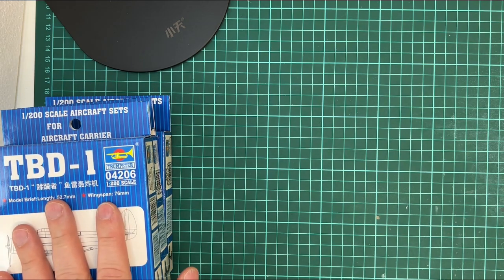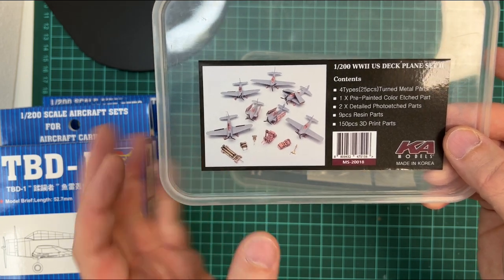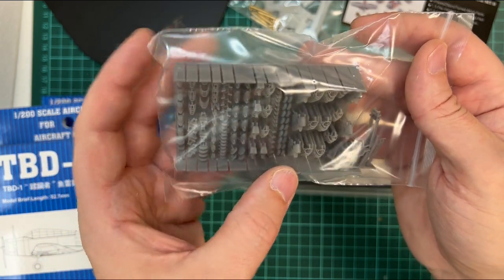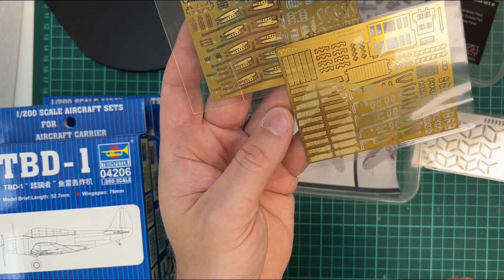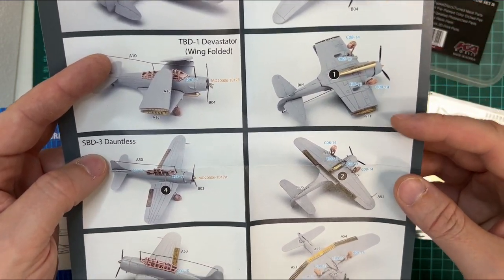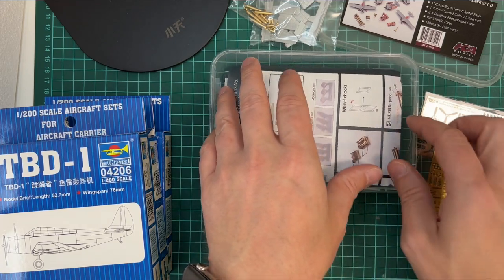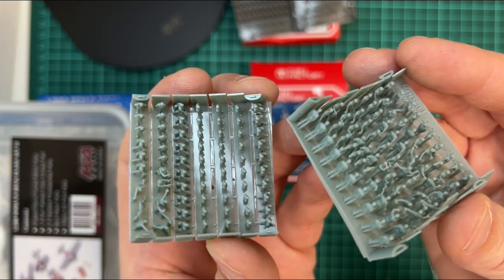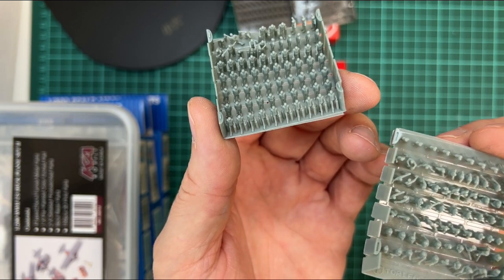Unboxing of extra detailing sets for Trumpeter CV-6 USS Enterprise 1/200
In this video you will see that you can get extra planes from Trumpeter, at least the F4F-4 Wildcats and TBD-1 Devastator, crew from KA/Tori Factory and detailing set for the planes from KA-models. Some thoughts around the hull plating details (that is lacking from the Trumpeter hull in the kit).